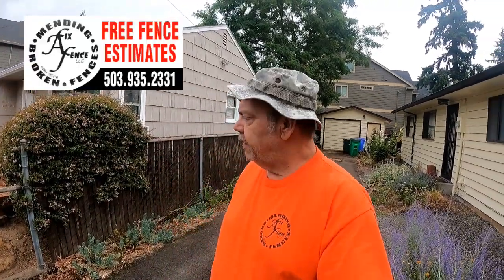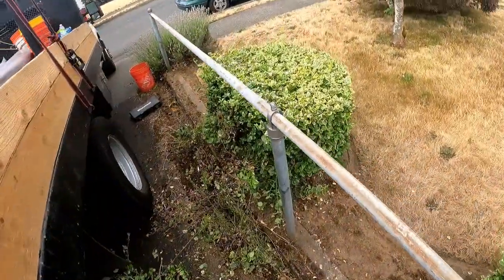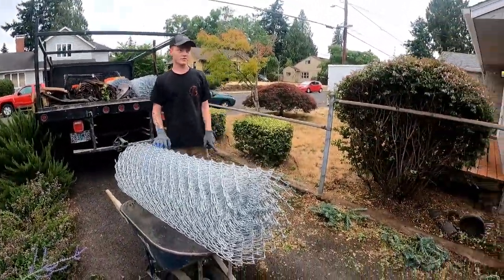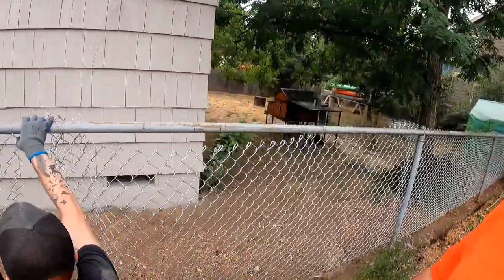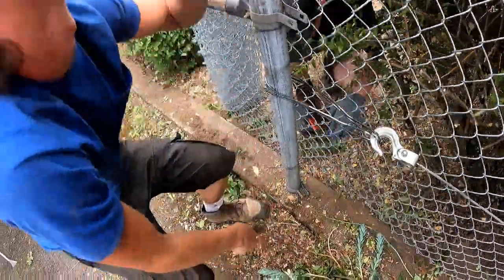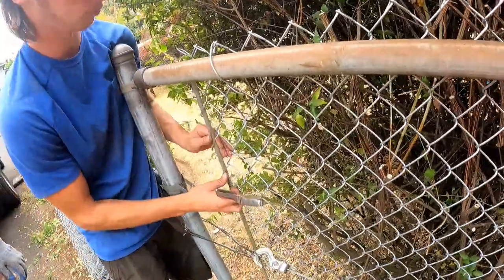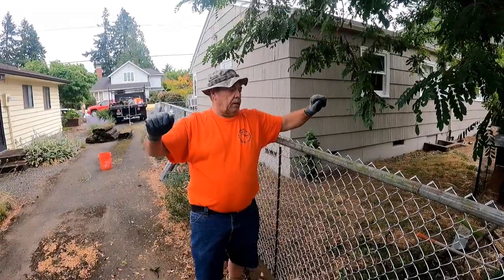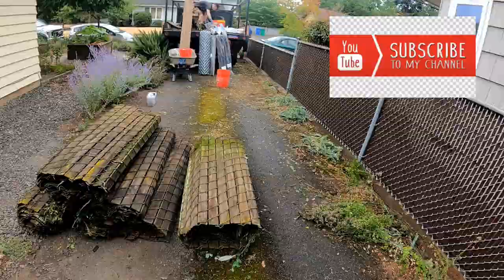Chain Link Fence Installation With PDS Slats - Fix-A-Fence LLC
Chain link fence installation with PDS slats and a link to the Ebook I wrote
Fix-A-Fence LLC - Mending Broken Fences